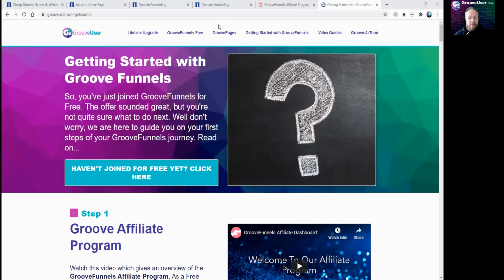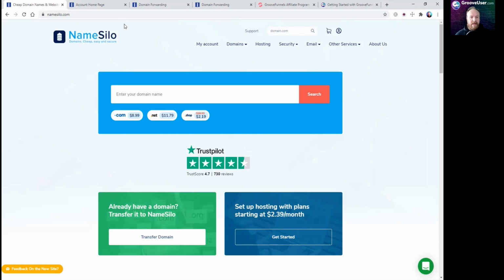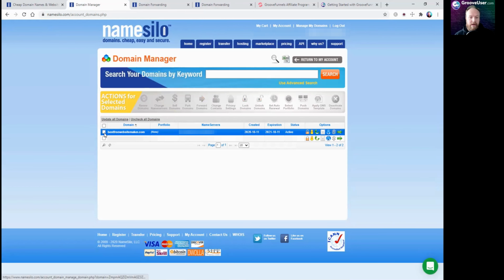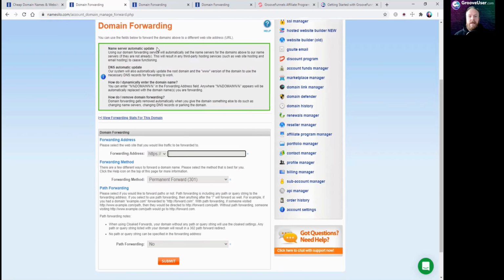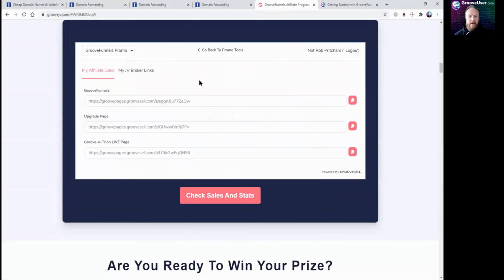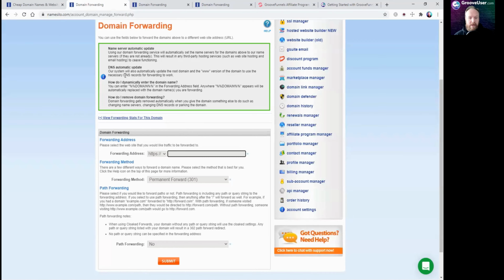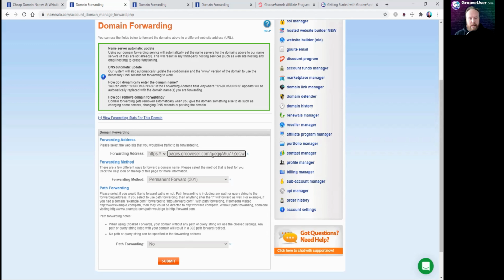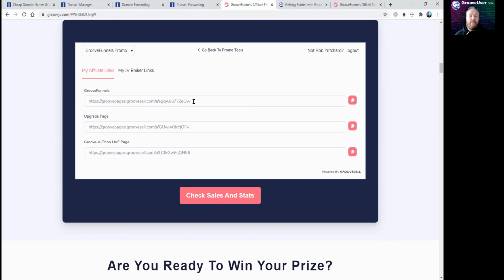How to Create an Instant GrooveFunnels Affiliate Link on a Custom Domain in Under 5 Minutes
In this video I am going to show you How to Create an Instant GrooveFunnels Affiliate Link on a Custom Domain in Under 5 Minutes.

If you want to know how to promote your GrooveFunnels Affiliate Link on a Custom Domain, so you don't have to design a landing page in GroovePages and get up and running quickly, this video will show you how to do it step-by-step, in under 5 minutes.

You will then be able to promote GrooveFunnels with your custom domain name wherever you wish without having to worry about your content being flagged or posts shut down.